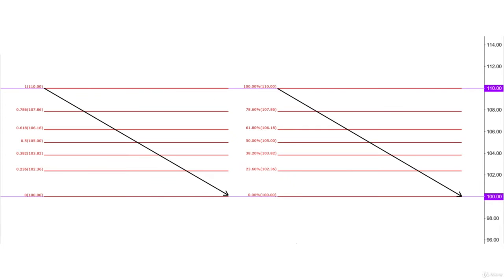001 Fibonacci Retracement Proportions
TRADING:
💡 Strategy I Learnt